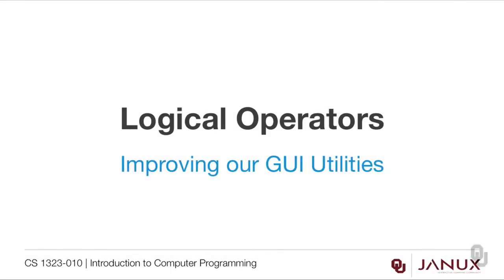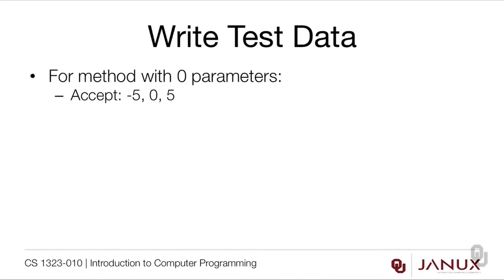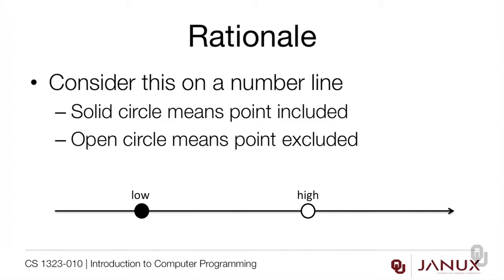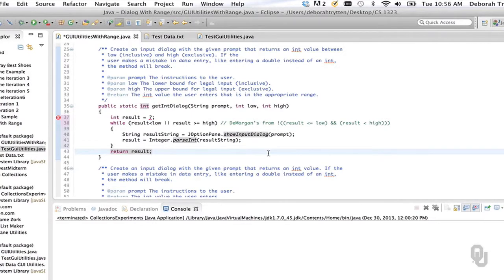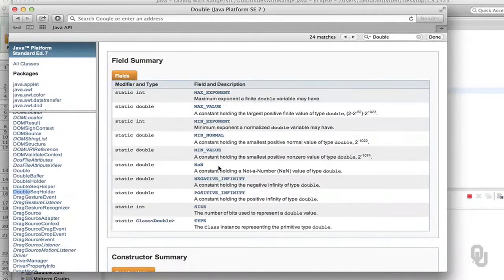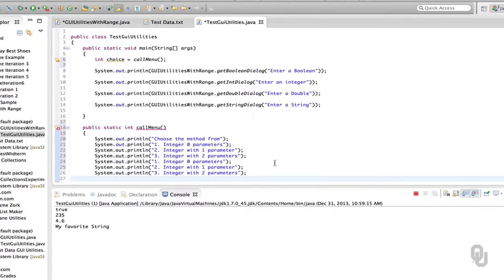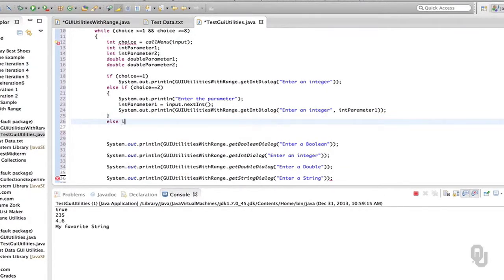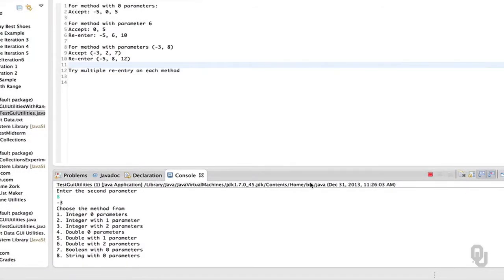Introduction to Computer Programming - Logical Operators - GUI Utilities With Ranges